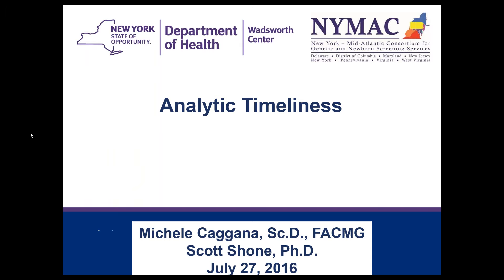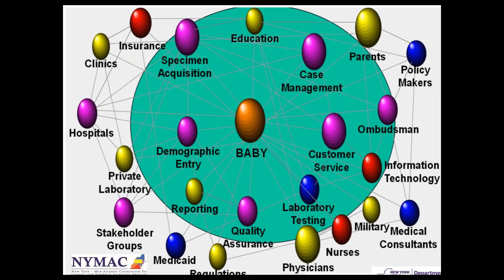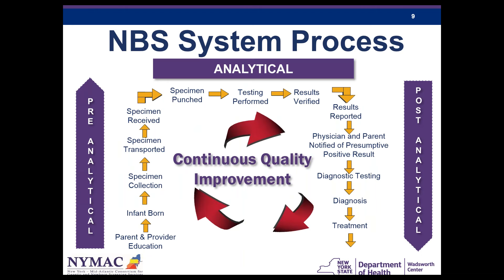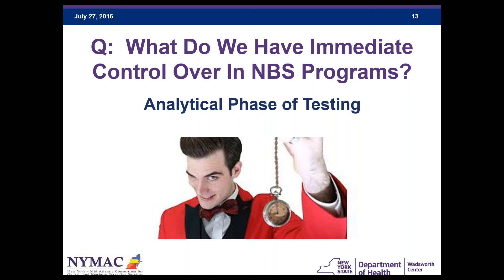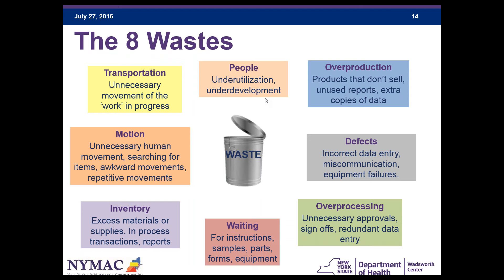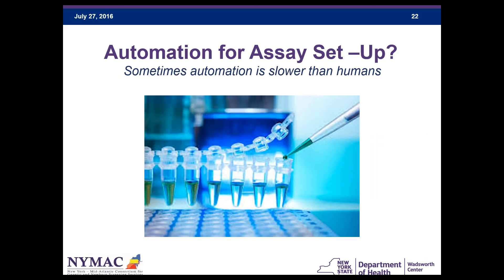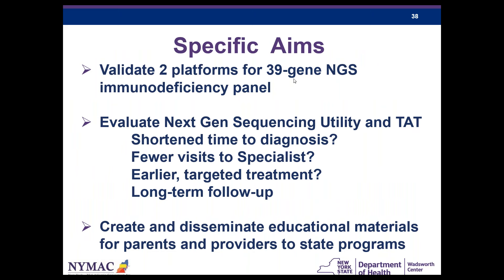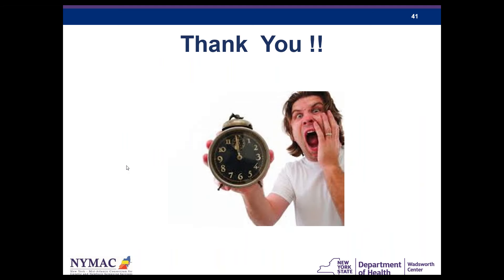Timeliness in Newborn Screening: Analytic Timeliness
Scott Shone Scott Shone, PhD, Newborn Screening Program Manager
New Jersey Department of Health, Newborn Screening Laboratory (PHEAL)
Ewing, NJ
Michele Caggana, ScD, FACMG, Director, Newborn Screening Program
New York State Department of Health